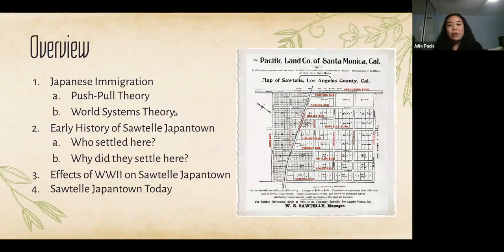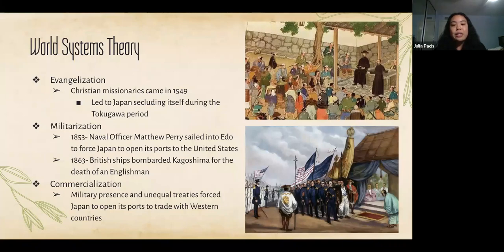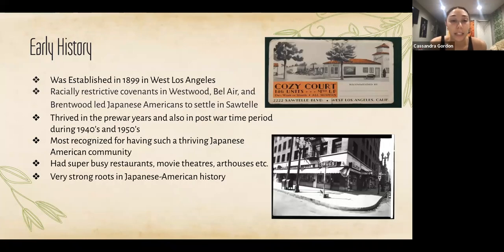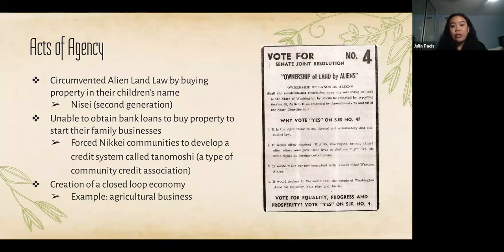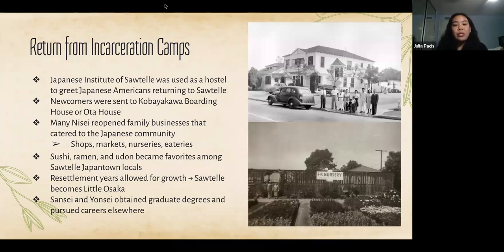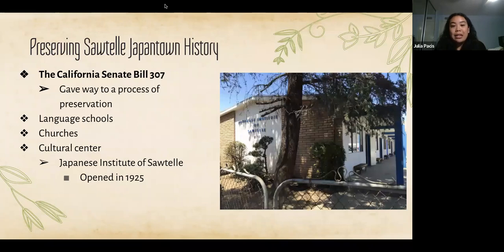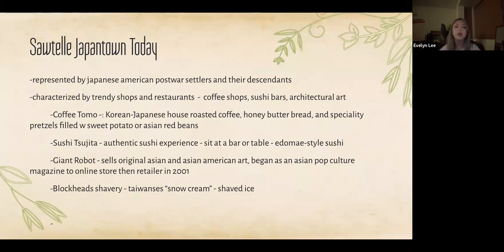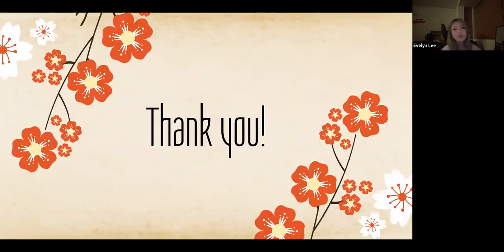APAM 4350 Group 5 Sawtelle Japantown